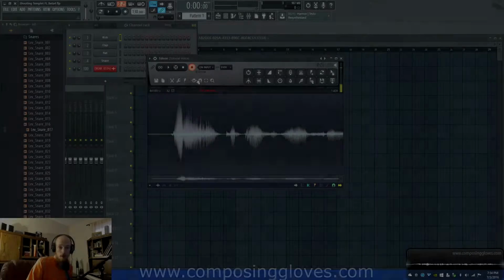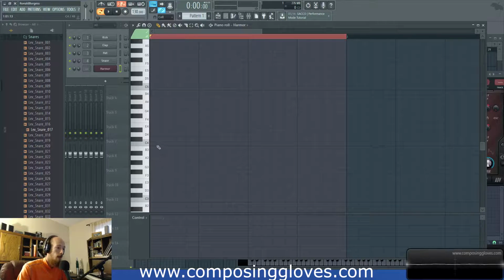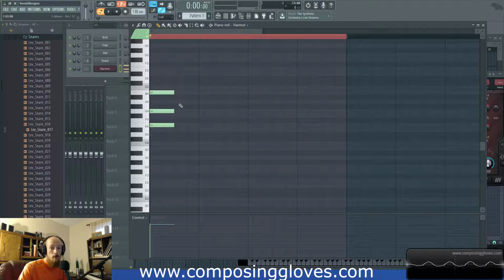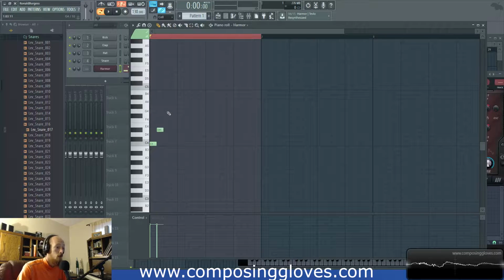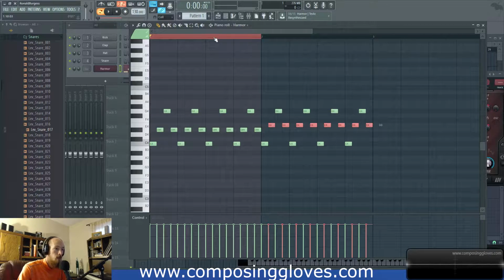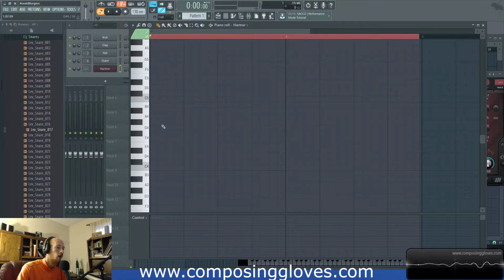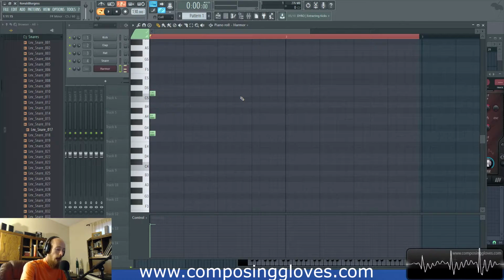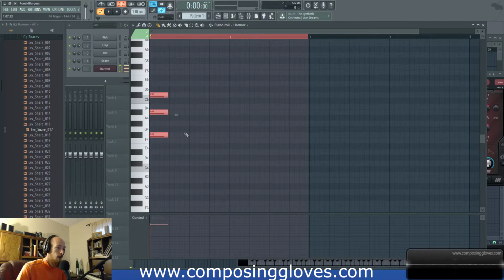Midi Music Theory 37 - The Minor Triad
Aw Yes, gotta love them minor chords. You will find as you construct major and minor chords that you can very easily make pop progressions.